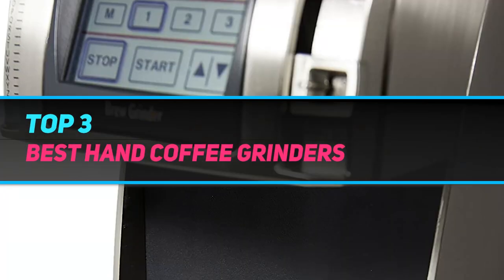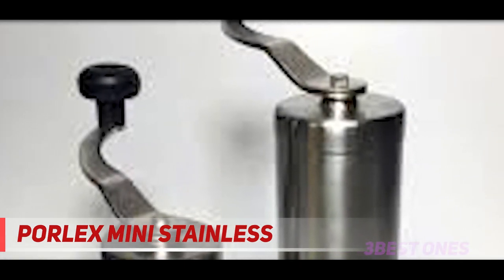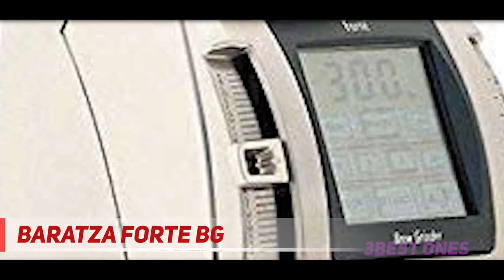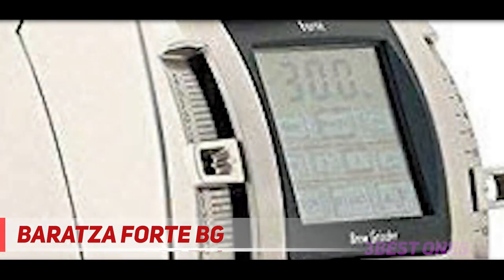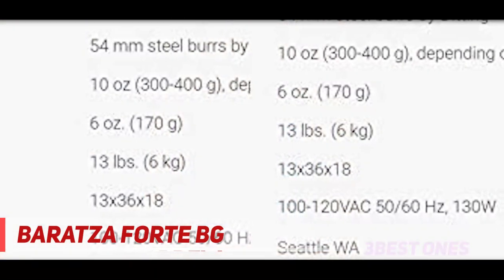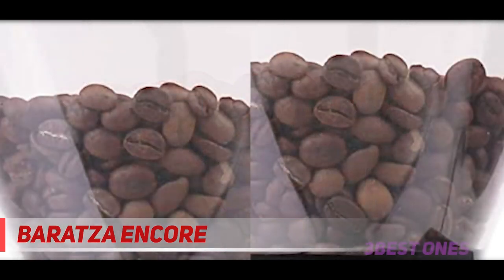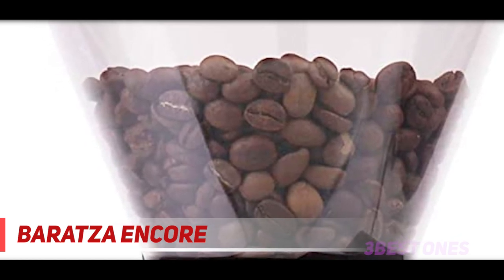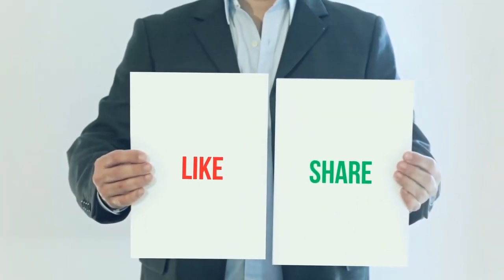3 Best Hand Coffee Grinders 2023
► Links For Updated Price Of Best Hand Coffee Grinders 2022!
✓ 1  ► Baratza Encore ◄
✅ Amazon US ▶️
✅ Amazon CA ▶️
✅ Amazon UK ▶️
✓ 2  ► Baratza Forte BG ◄
✅ Amazon US ▶️
✅ Amazon CA ▶️
✅ Amazon UK ▶️
✓ 3  ► Porlex Mini Stainless ◄
✅ Amazon US ▶️
✅ Amazon CA ▶️
✅ Amazon UK ▶️

This is the top 3 Best Hand Coffee Grinders in my opinion, for this year.